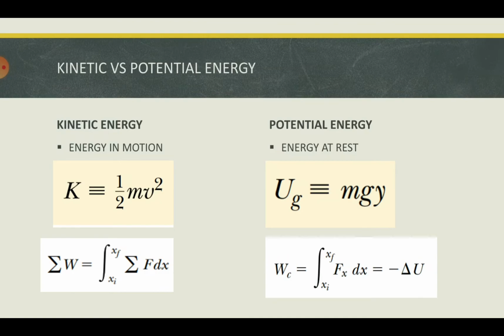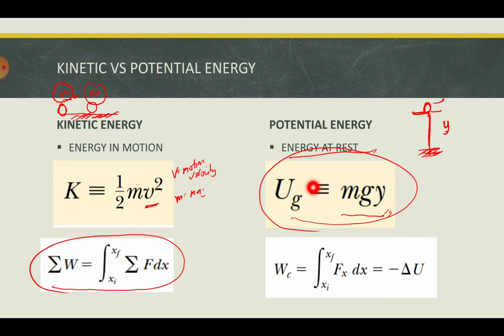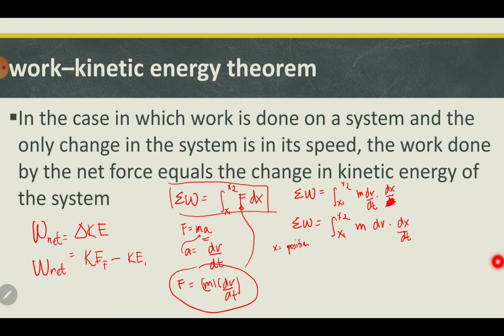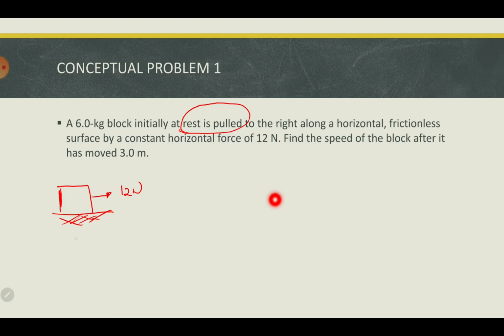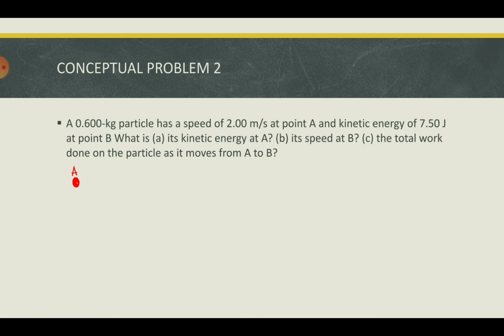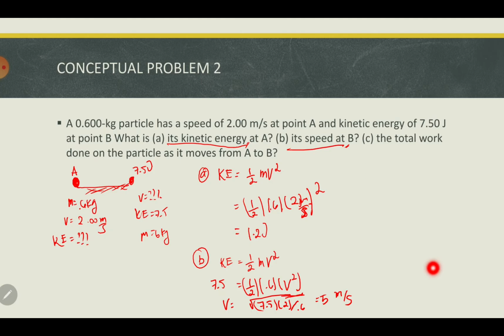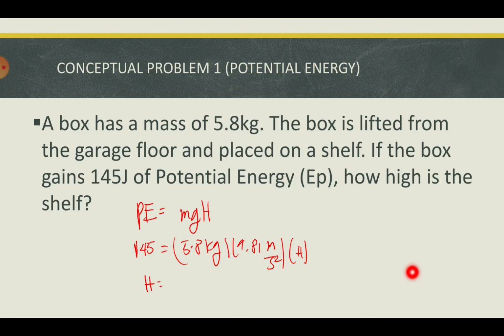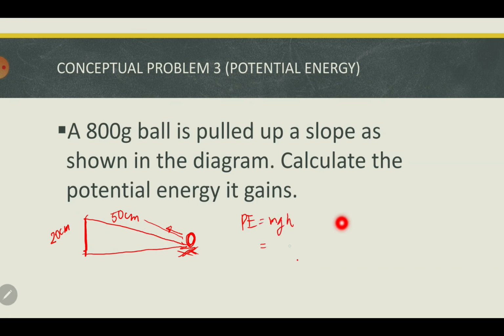kinetic and potential energy